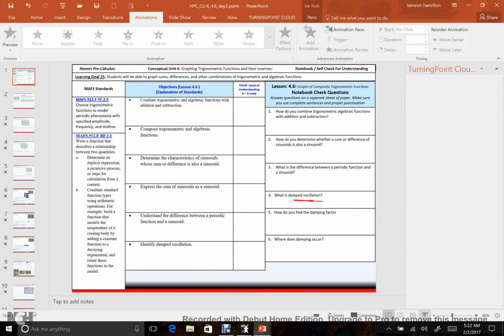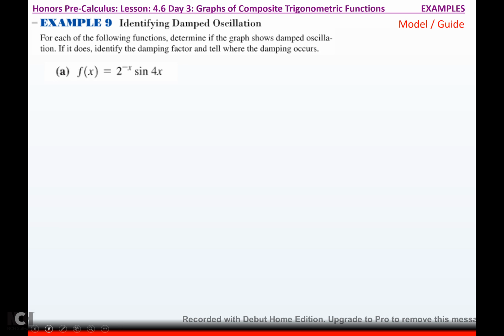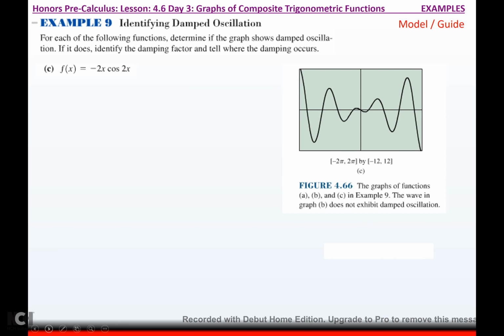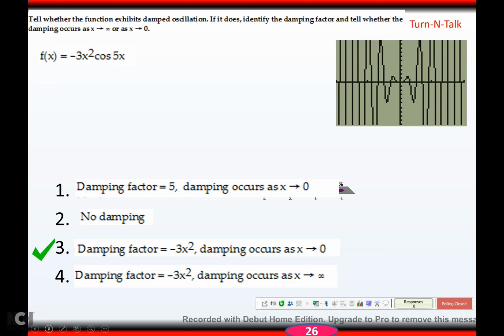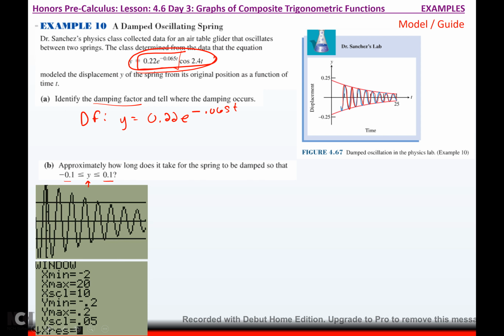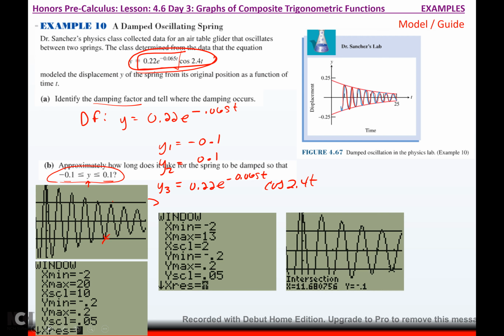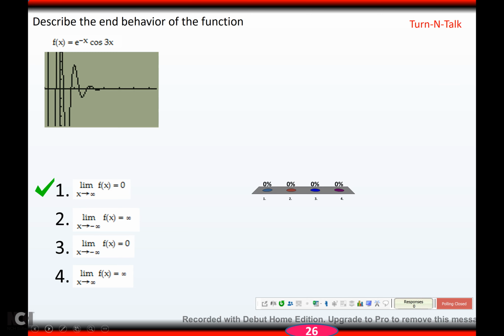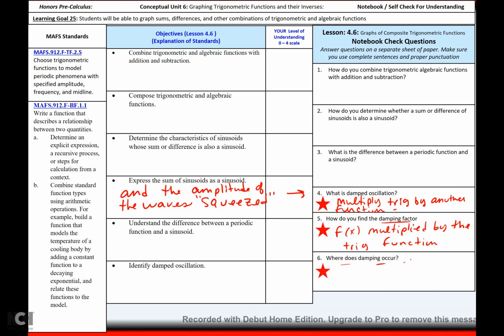HPC_ 4.6 Day 3: Graphs of Composite Trigonometric Functions